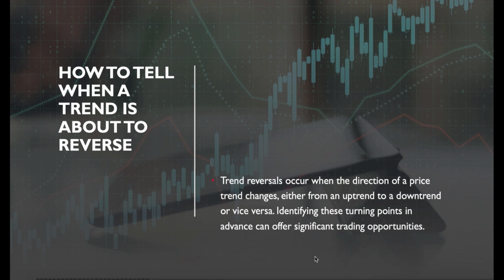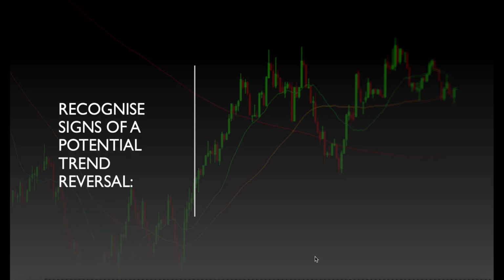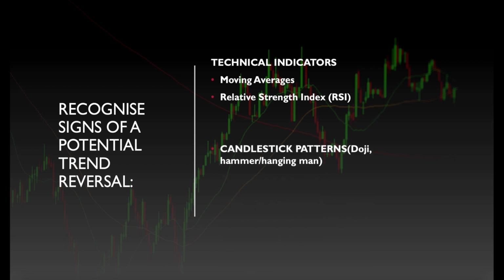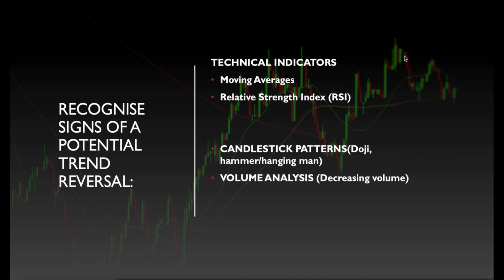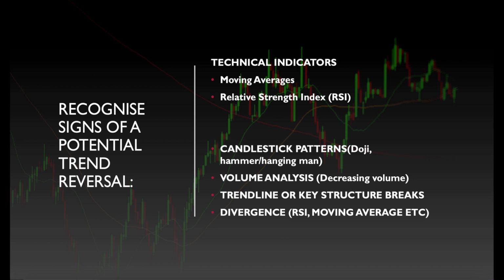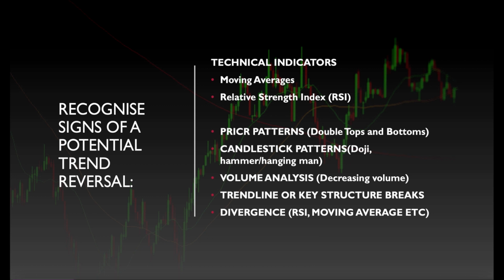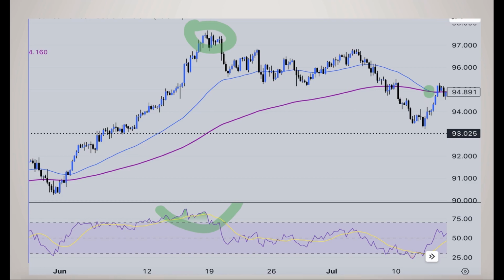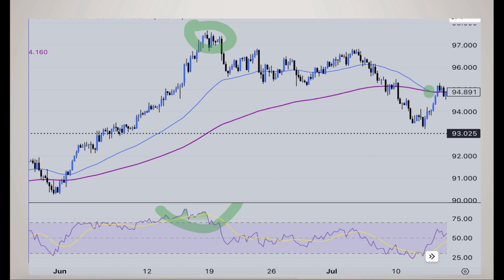How To Identify Trend Reversals - An Ultimate Beginner's Course Part 20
Welcome to Trading Dragons, the ultimate forex hub! 📈💰 This video is about how to identify Trend reversals and how we can it in our trading.

IMPORTANT NOTICE: The material contained within this course serves solely as an educational resource and should not be interpreted as investment or financial strategy. The guidelines and recommendations provided do not extend to any specific buying, selling, or holding of currency. The authors of this course, their representatives, and affiliates will not be held accountable for any potential losses that may arise from adhering to the material shared in this course.It's vital to remember that Forex trading comes with considerable risk and might not be a suitable investment strategy for everyone. Leverage in Forex trading can be both, beneficial and detrimental. Therefore, before investing in foreign exchange, it's essential to carefully evaluate your financial objectives, level of experience, and risk tolerance. Do not forget that past performance doesn't predict future outcomes. Every investment strategy carries a degree of risk for both profit and loss, and the results will differ from trader to trader based on their individual skill level, commitment, and prevailing market circumstances. By choosing to engage with this course, you certify that you have thoroughly understood this notice and that you commit to comply with it.